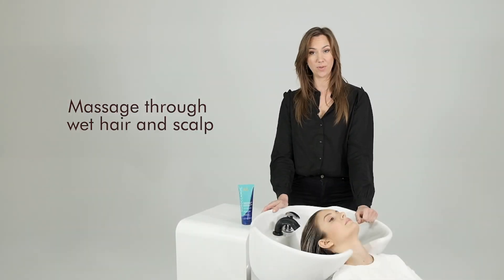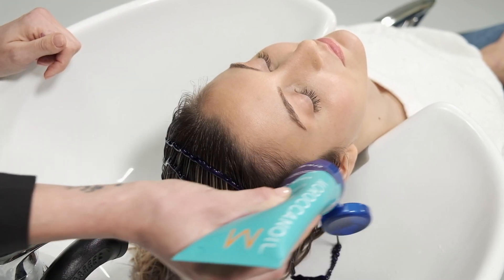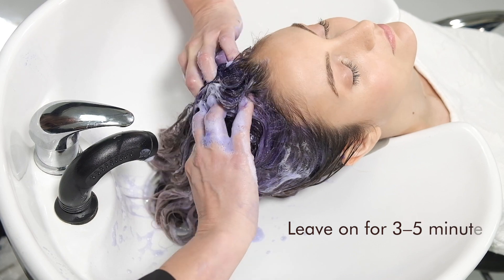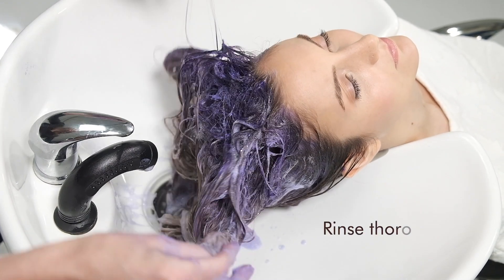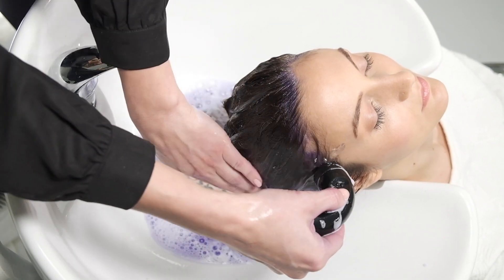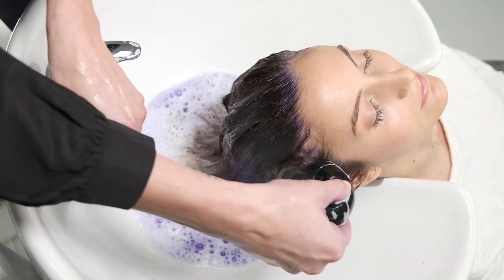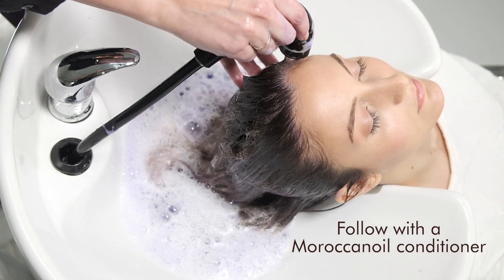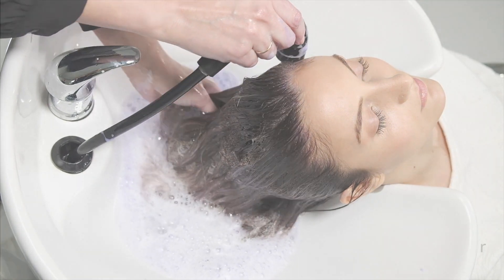Moroccanoil - Blonde Perfecting Purple Shampoo